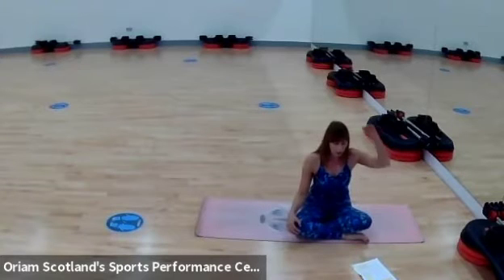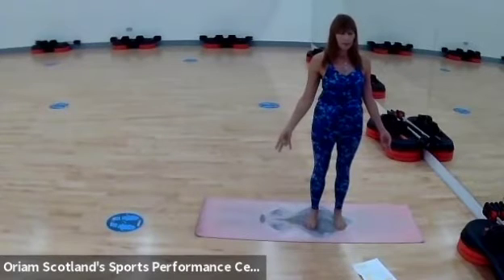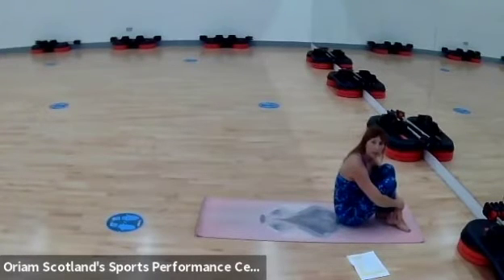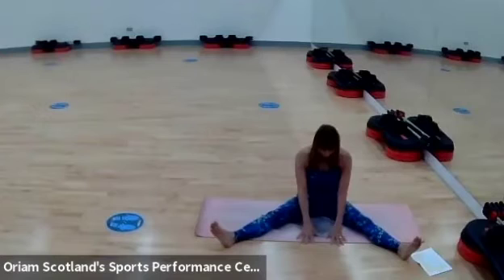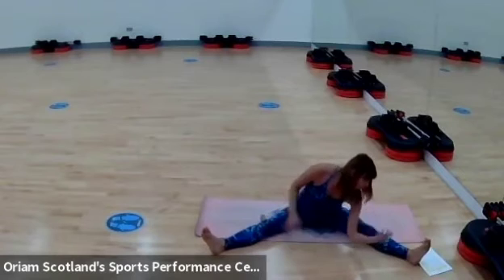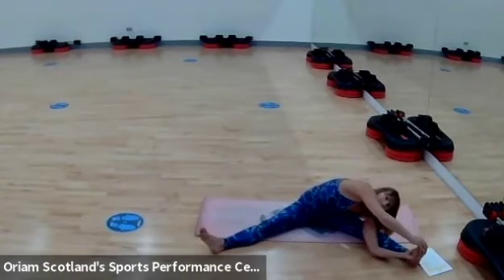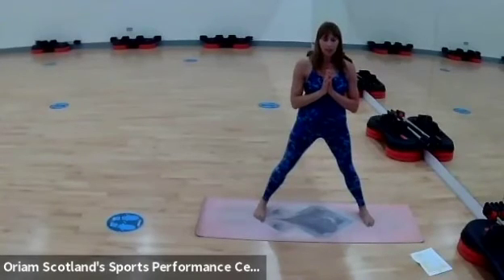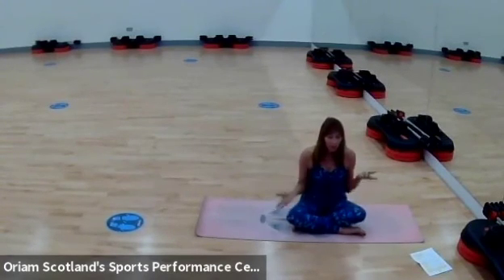Our Oriam| On Demand: Yin-Yoga #1 - Moira